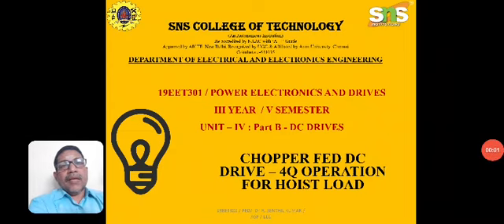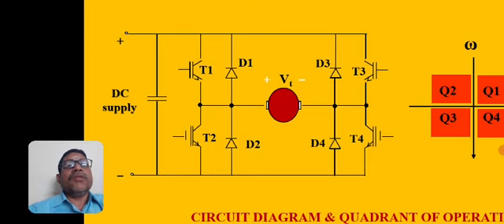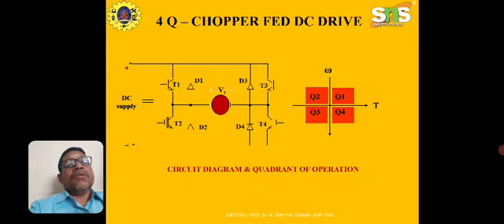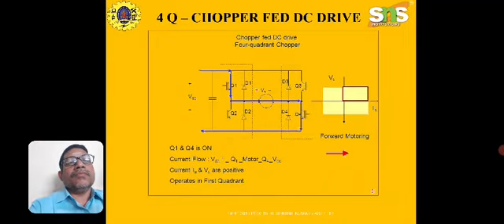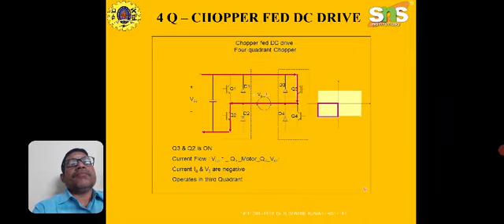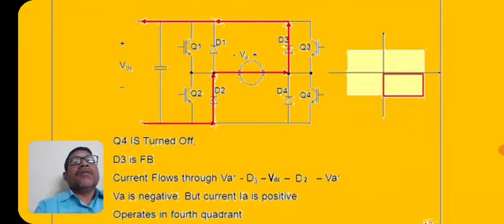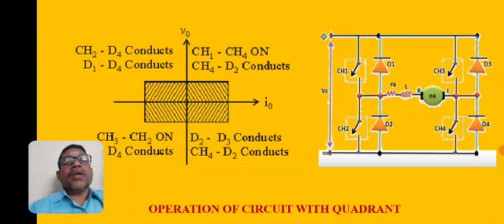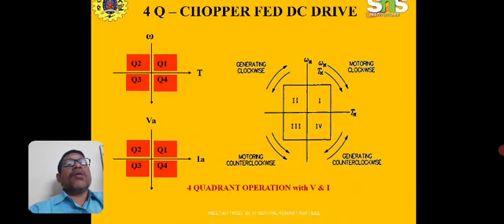Chopper fed DC drive for 4 Quadrant Operation of a Hoist Load.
19EET301 / Power Electronics and Drives Course_ Unit IV _ Electric Drives and DC Drive Video Series_Chopper fed DC drive for a FOUR Quadrant Operation of a Hoist Load. All the quadrant of Operation is mentioned in terms of current and voltage polarity.